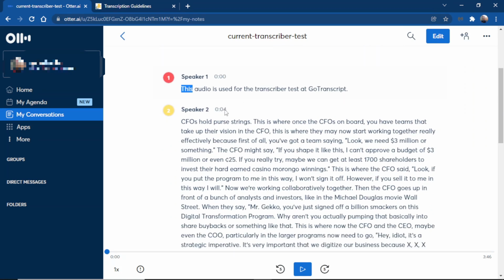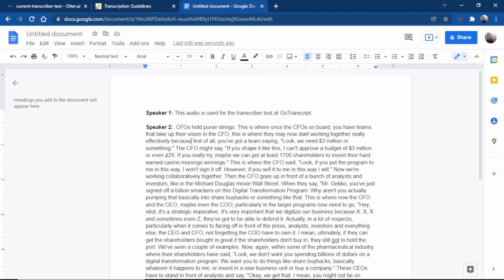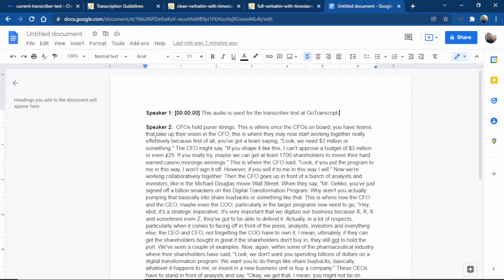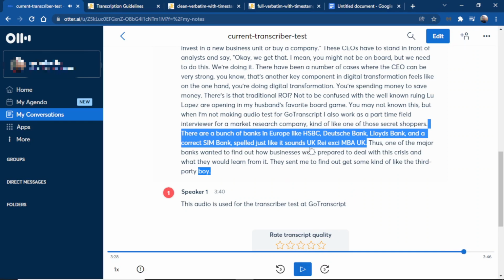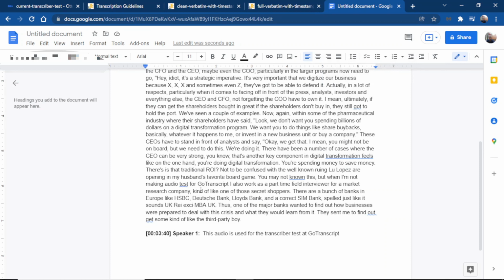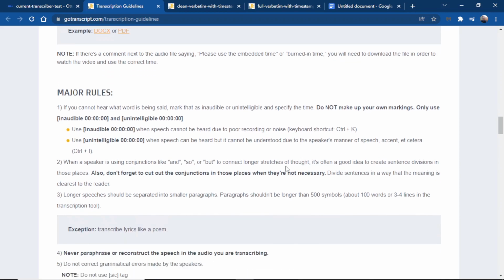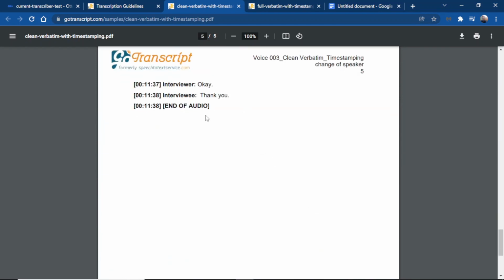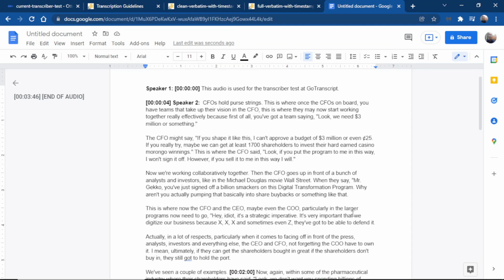HOW TO ADD TIMESTAMP TO GOTRANSCRIPT AUDIO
Get full details on how to add timestamps to GoTranscript audio transcriptions.